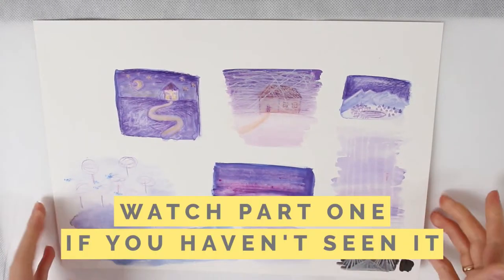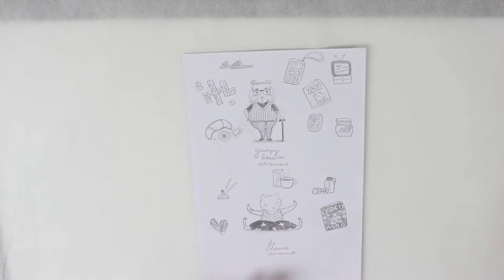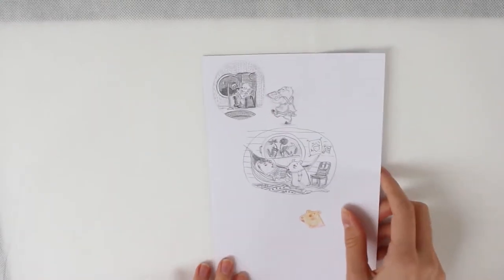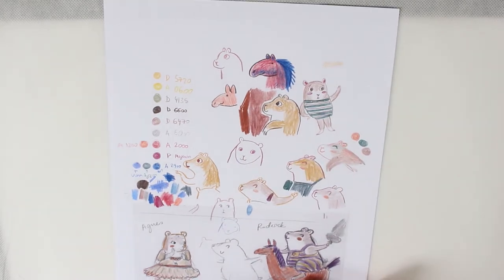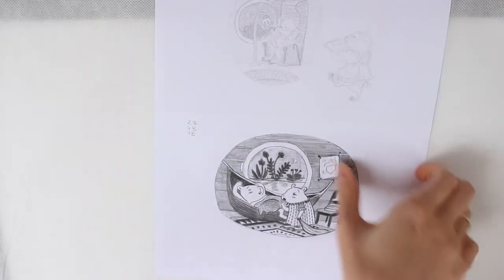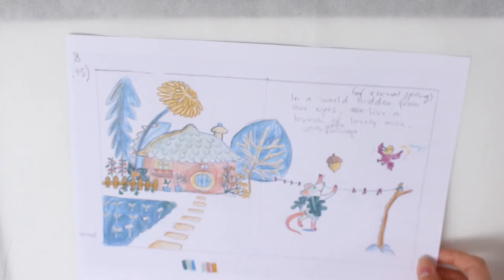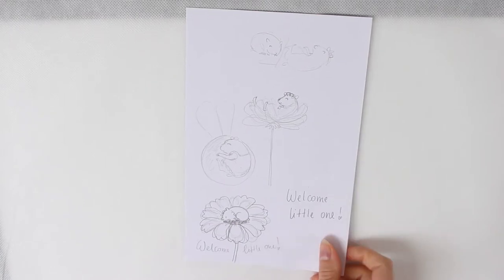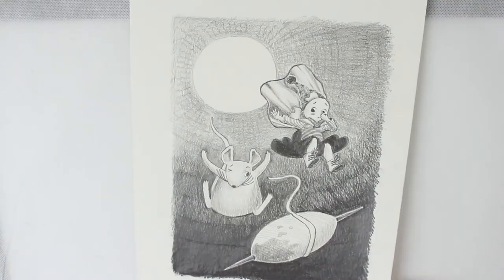(2/2) Sketchbook Tour, New Online Class, and updating old Art by Romica Spiegl-Jones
Hello, in this sketchbook tour I show you what I have created during this summer of 2017. My main focus is to create work for my portfolio, therefore most of my work is for children's book illustration. I will also mention my new online class briefly (children's book portfolio assignment class) which you can find linked below, and how I updated old Art to make it appropriate for my current illustration style.

Stay joyful,
Romica :)

VIDEOS